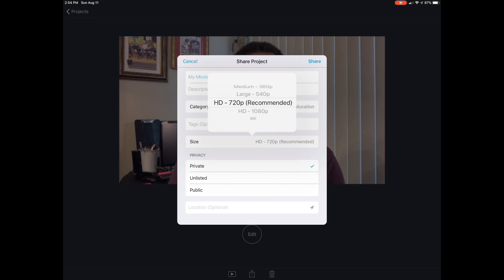Shoot, Edit, Upload To YouTube All With Your iPhone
*** Grab my FREE Course - How to start your own 6 figure online business!

About:
This video is about How To Shoot, Edit, Upload To YouTube All With Your iPhone. You will learn how to do several types of edits using just your phone or other iOS device. This includes layering pictures or other videos. You can even upload the video to YouTube straight from the iMovie app. This makes taking great videos possible anywhere you can take your iPhone. I hope you enjoy.